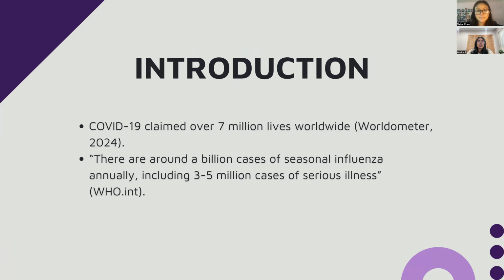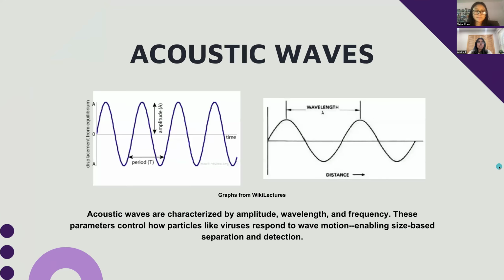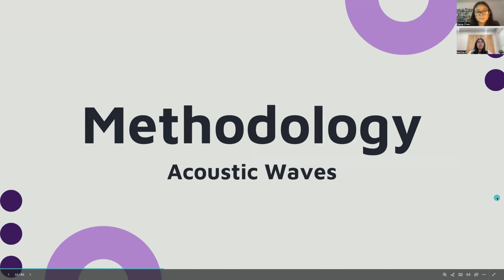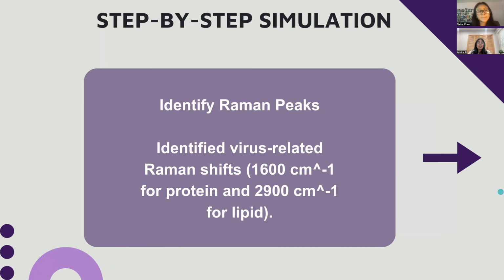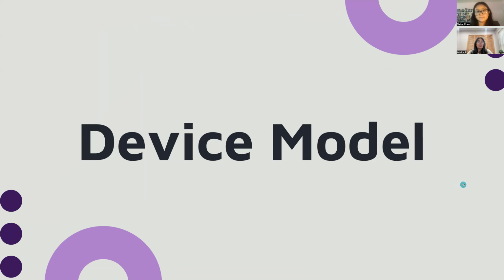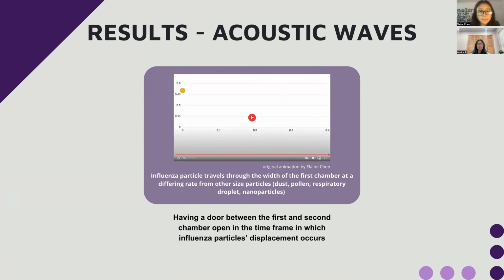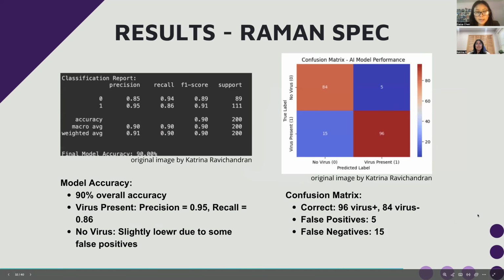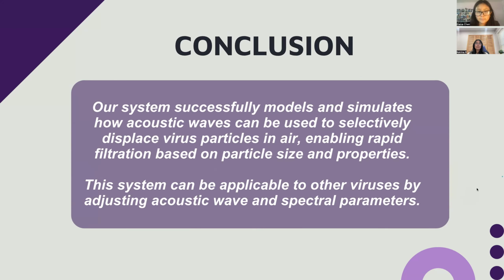IYRC Spring 2025: Katrina Ravichandran